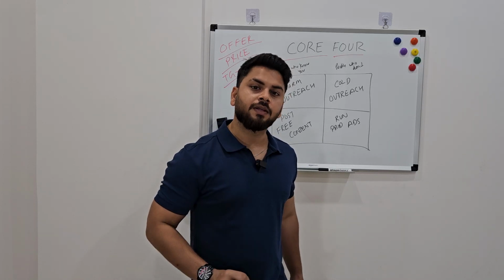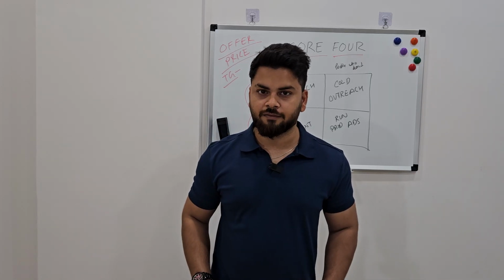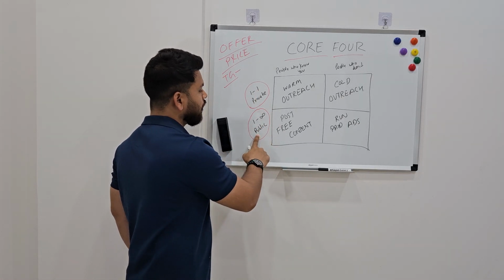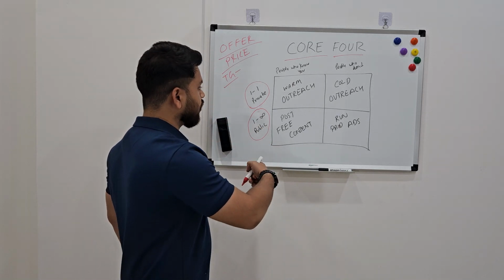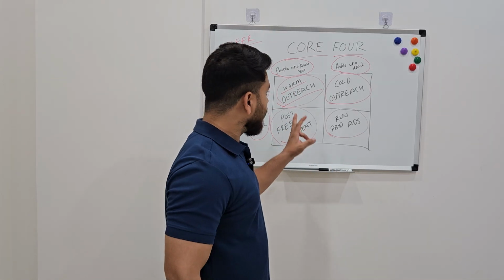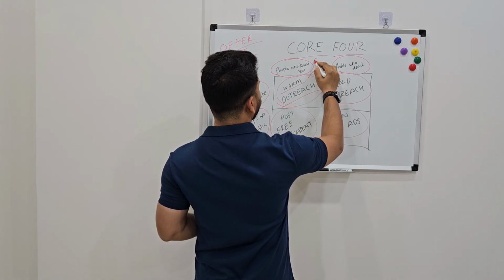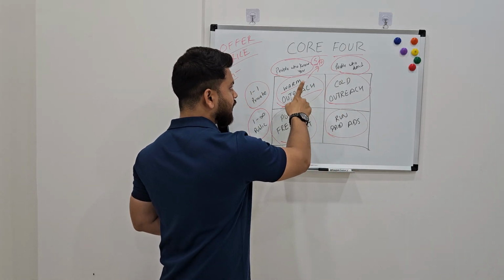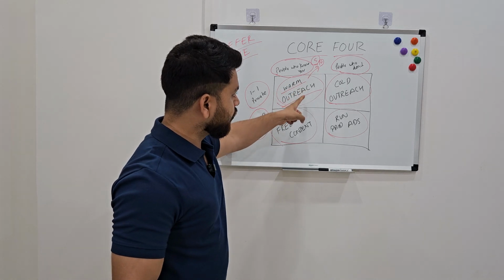Master these 4 Areas of Lead Generation and You will never be Broke 🚀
♥️ Love what I shared with you? ♥️
Then share it with others as well, Use the time you have got today.